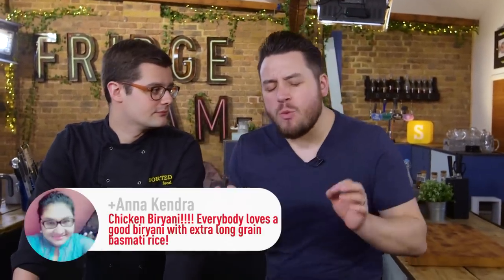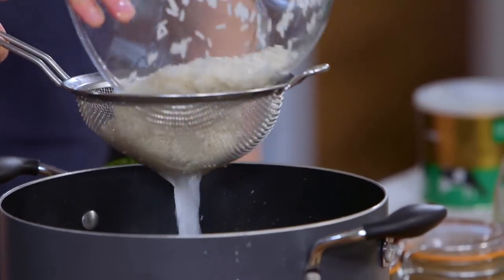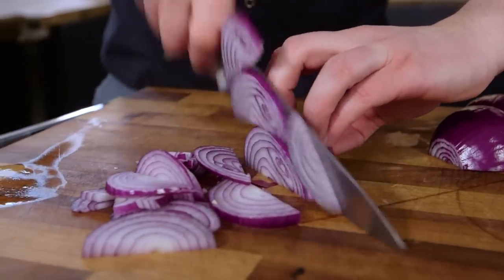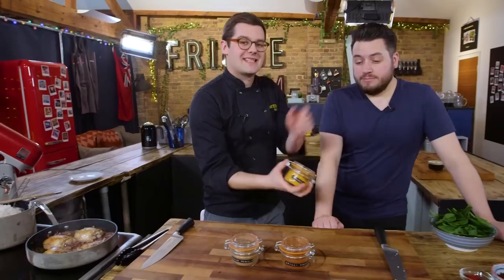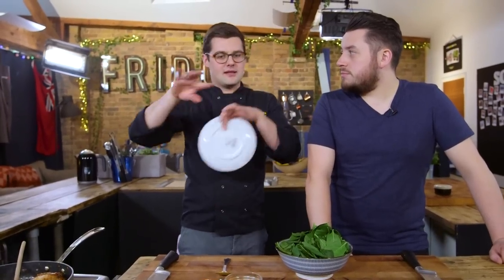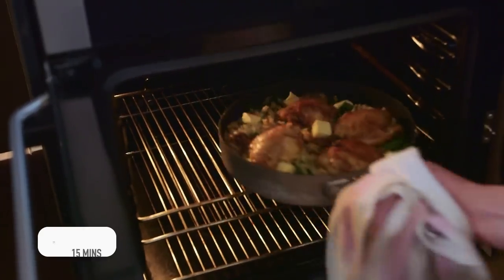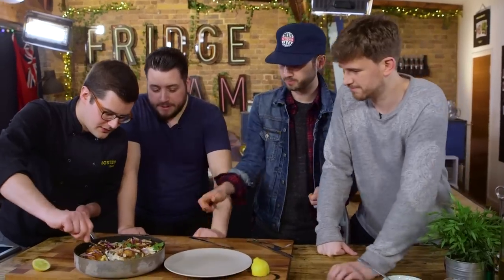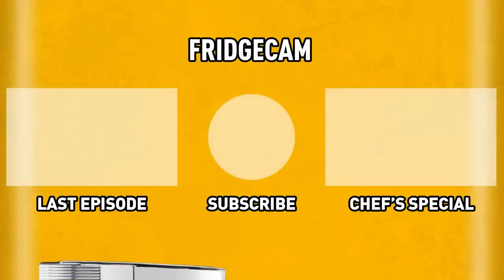Cheat's Easy Biryani Recipe | Sorted Food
If it's rice you fancy, you'll love this delicious midweek meal. A chicken biryani hits the right spot after a tough day- especially as it's so quick and simple to throw together.